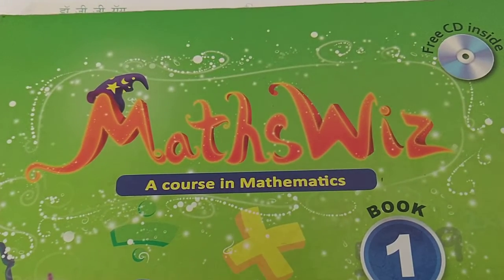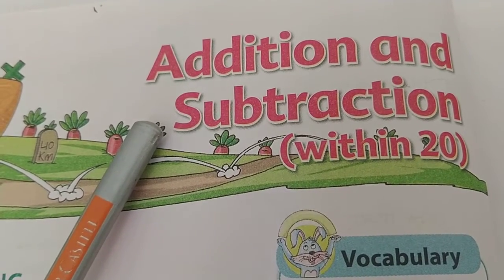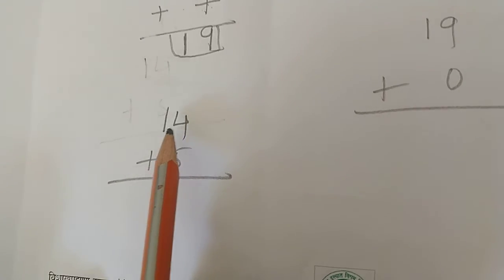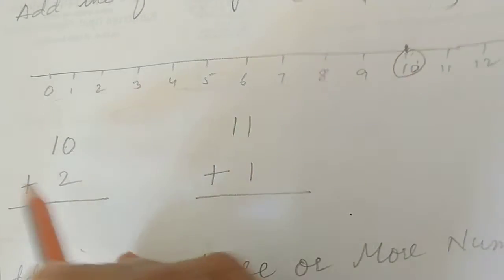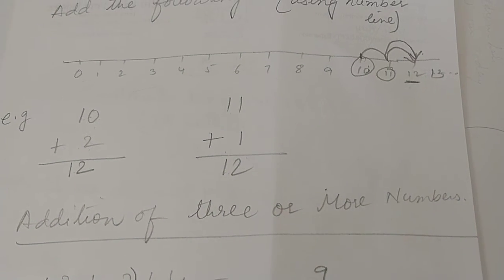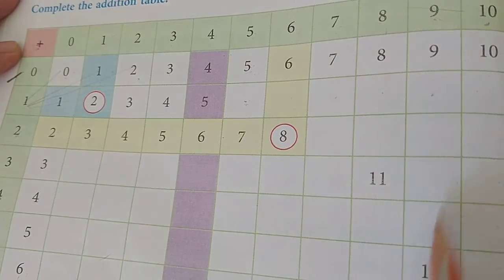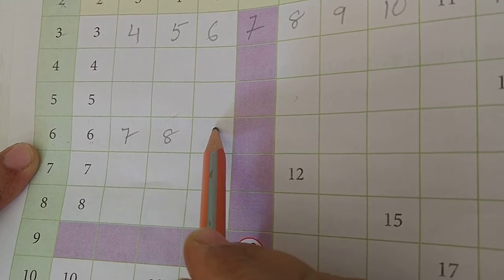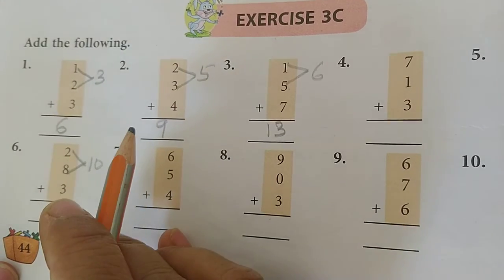Class 1- Ch 3 Addition and Subtraction within 20, Dated-11/05/2020